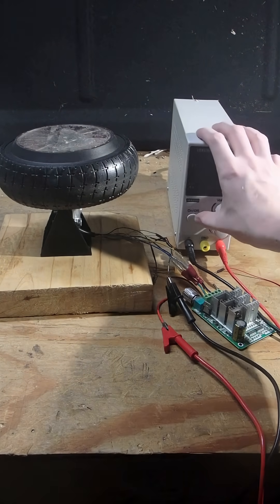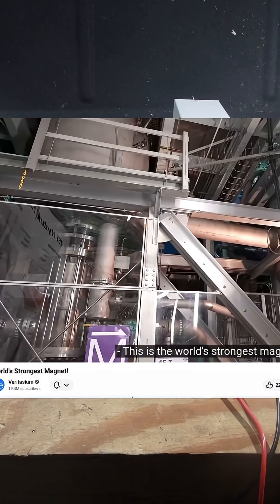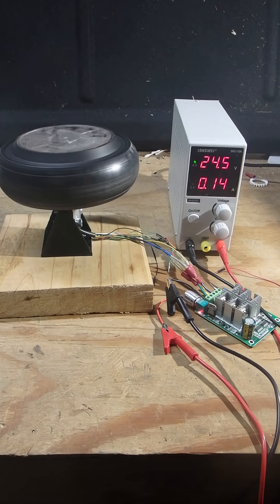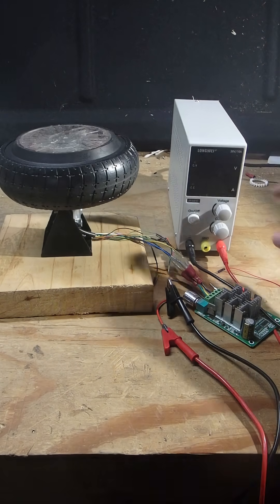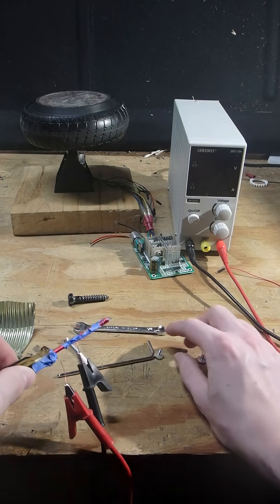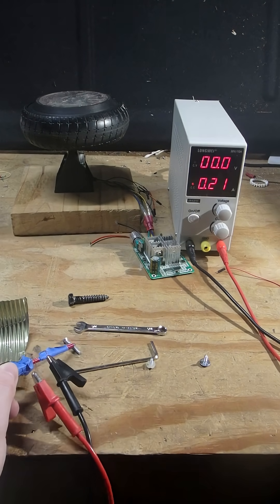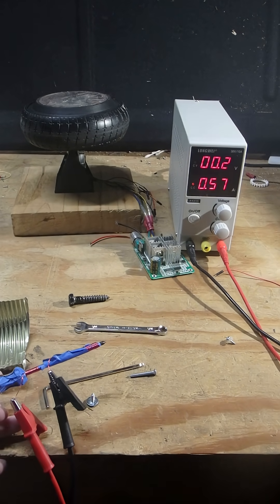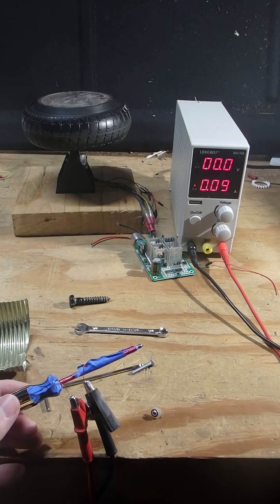WHY more voltage??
I am trying to figure out why electric cars want more volts instead of amps